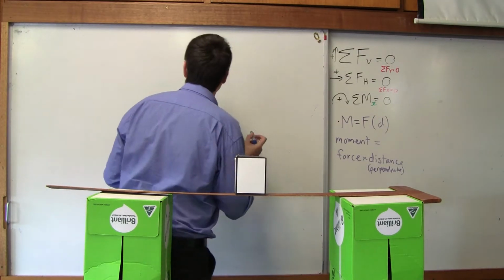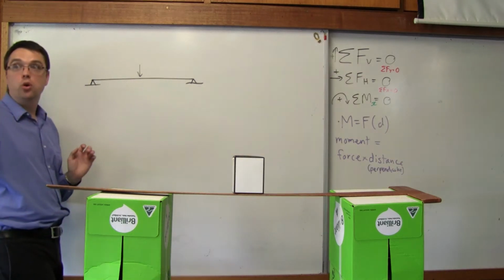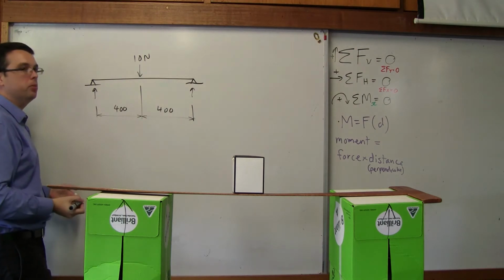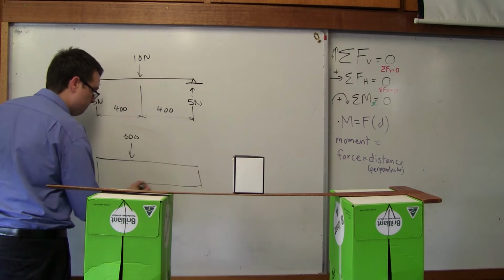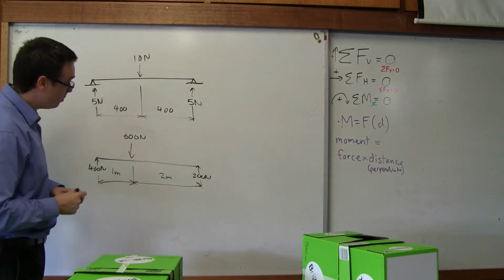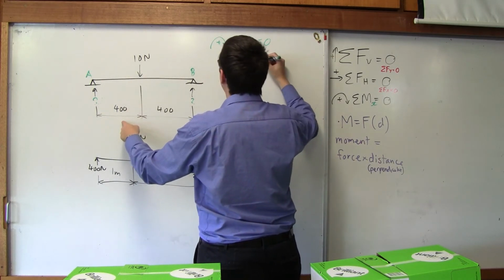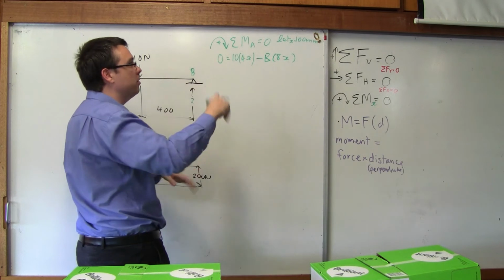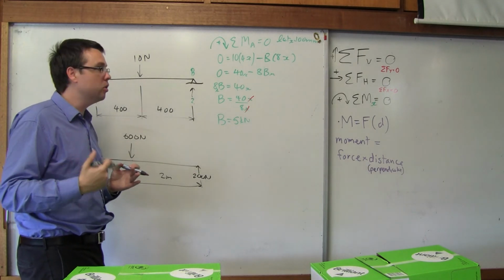PN2 Moments Pt2 Spans